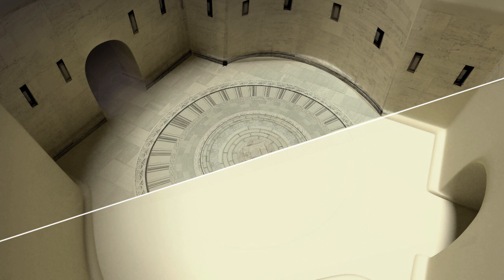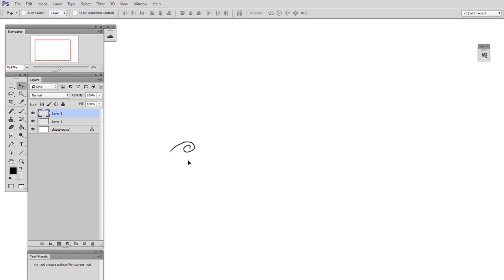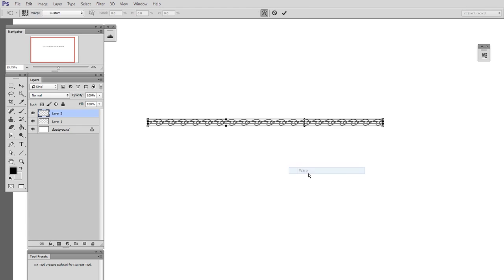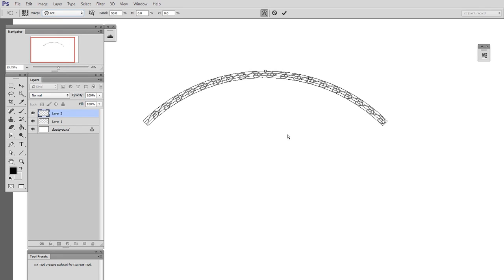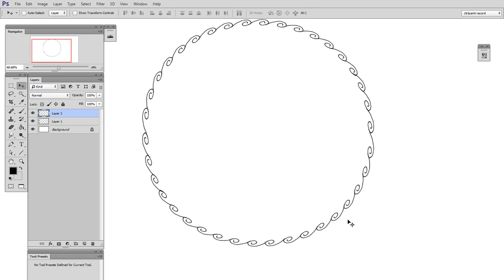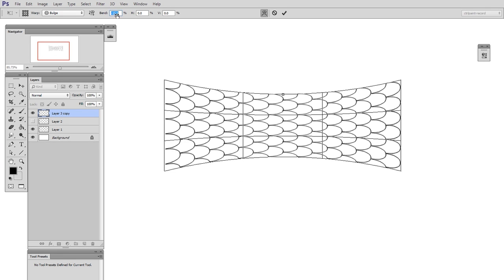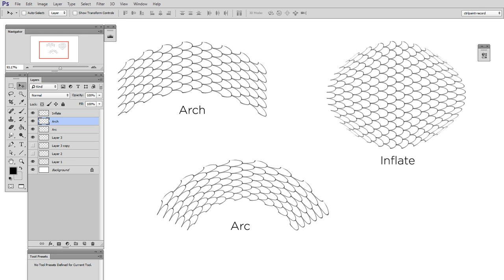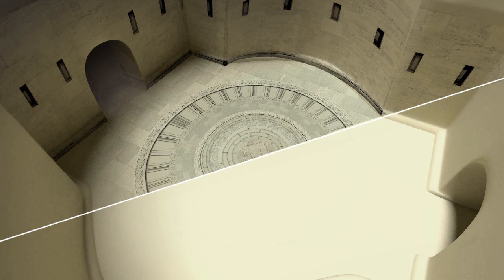Efficient Overlays Pt. 1 (CtrlPaint.com)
The warp tool is incredibly powerful. In previous videos we've used it to wrap decals around characters, and to create replaceable texture sheets using smart objects.  In this three-part series we'll explore creating a 'trim sheet', and see how it can speed up the concept art process.